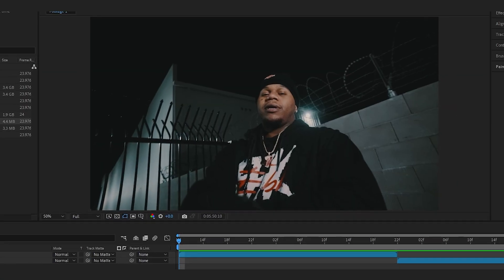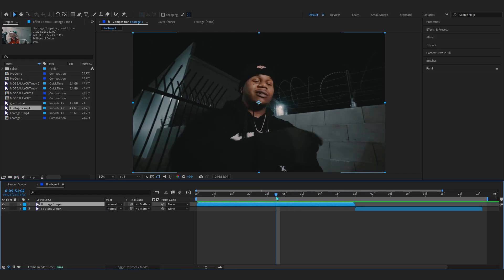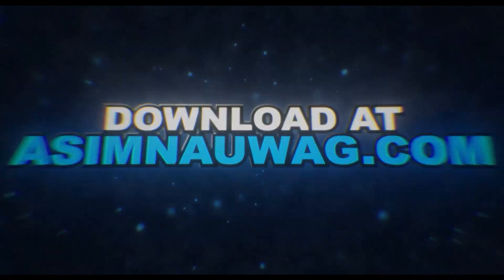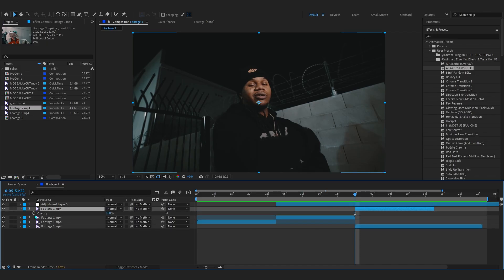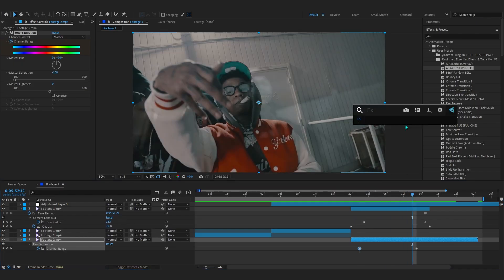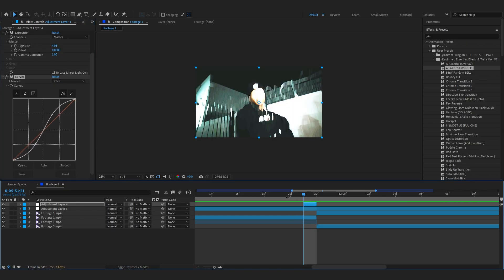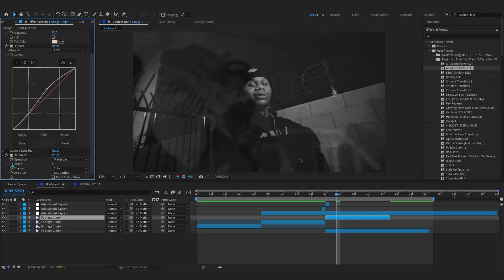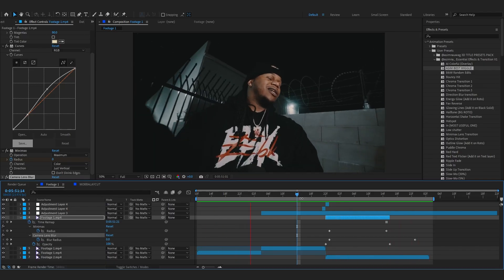FREEZE FRAME SLOW - MO FADE TRANISTION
In this tutorial you will learn how to make FREEZE FRAME SLOW - MO FADE TRANISTION